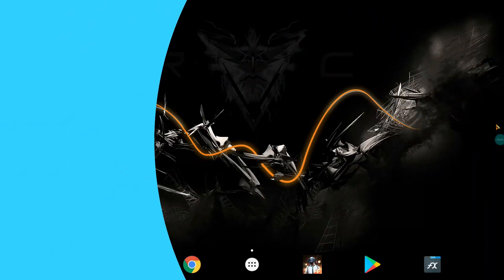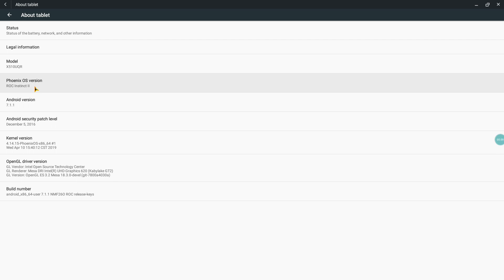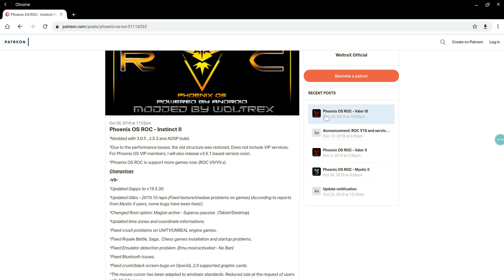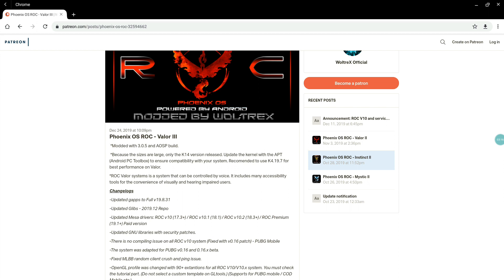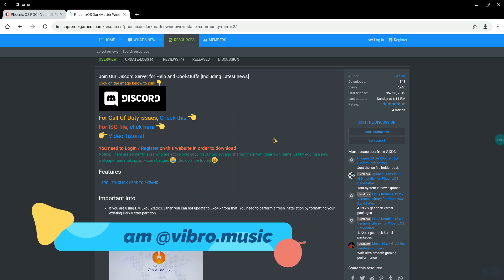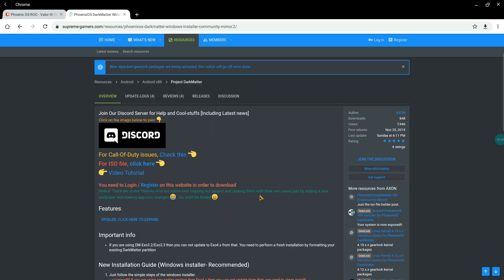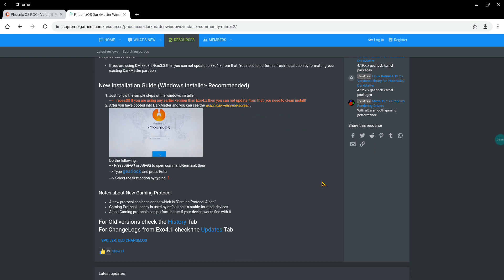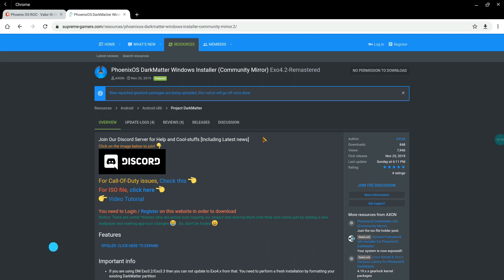Best Version Of Phoenix OS 🤔 [Official/ROC/Darkmatter]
This is a very frequently asked question. What is the best version of Phoenix OS? In this video I have discussed about the best version of Phoenix OS for you, which includes Official, ROC and Darkmatter as well.